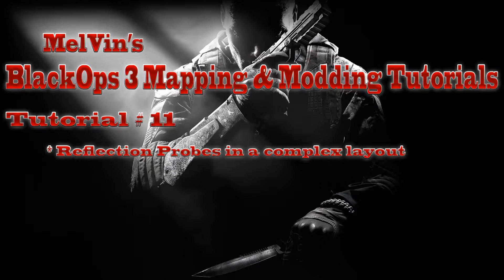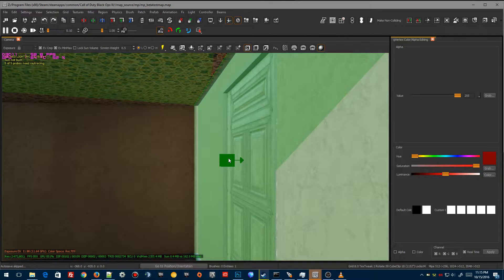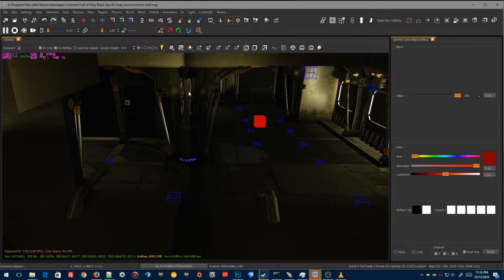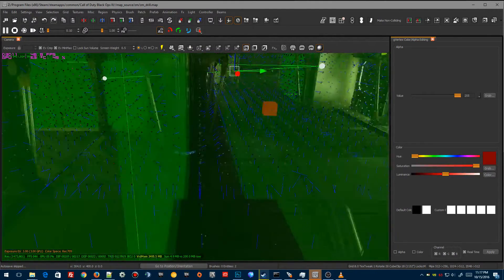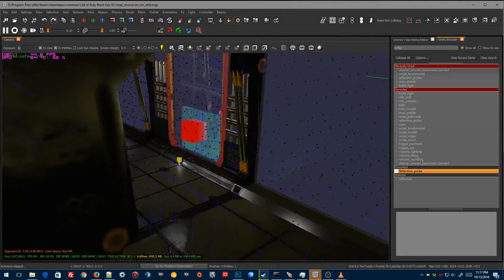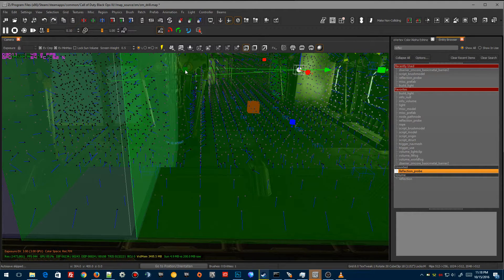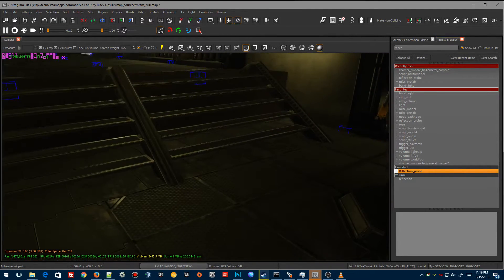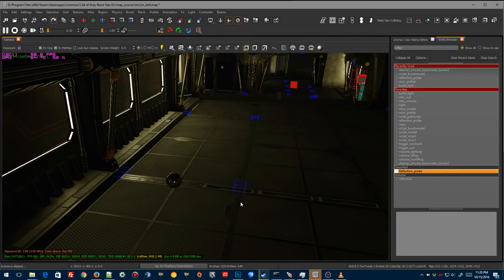BlackOps 3 Mapping & Modding Tutorial #11: Reflection Probes and Complex Layouts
This was a request tutorial, that will explain how to use reflection probes in more complicated areas/layouts